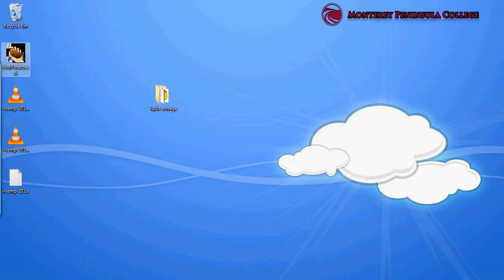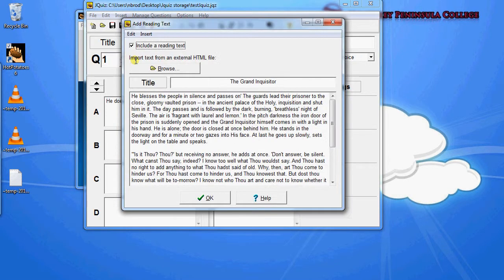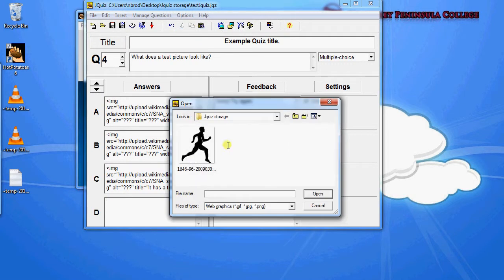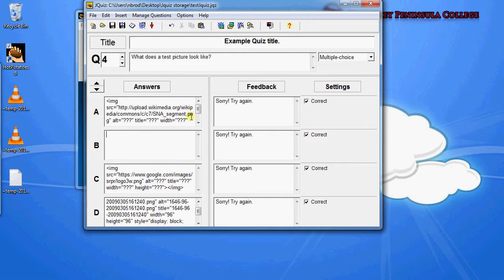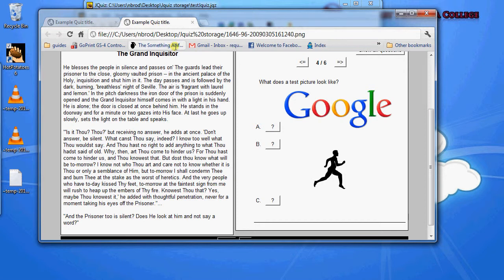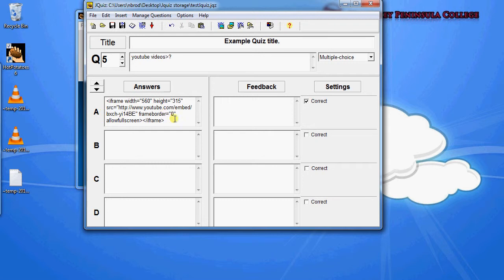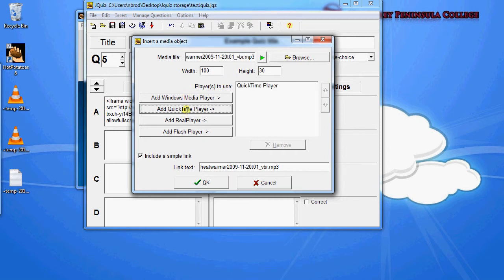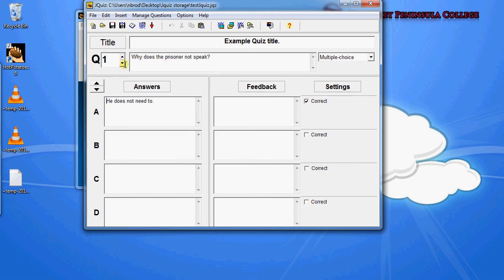Embedding media into Hot Potatoes Exercises